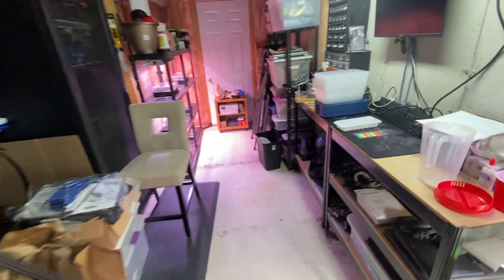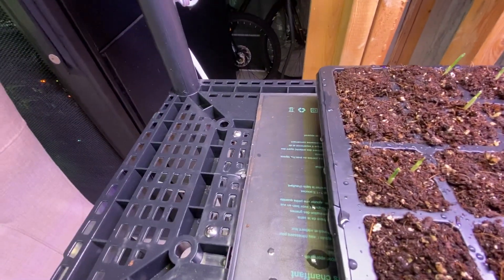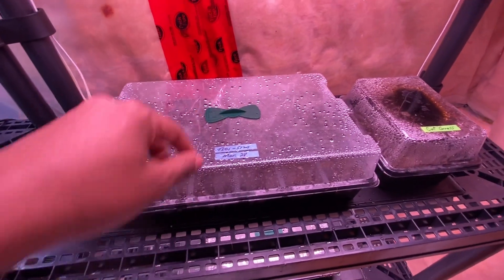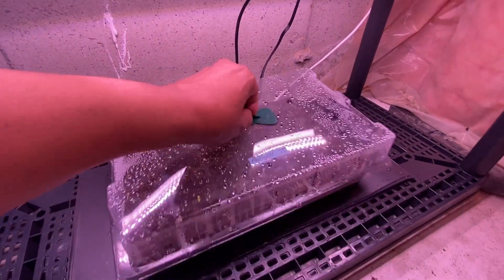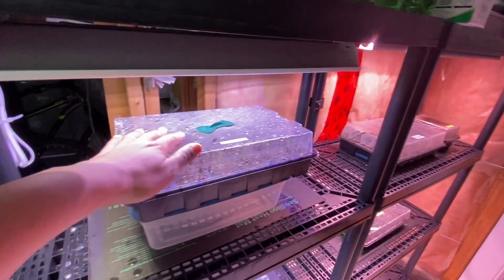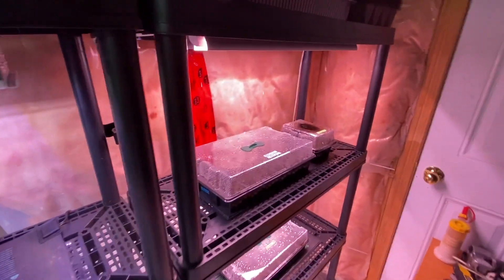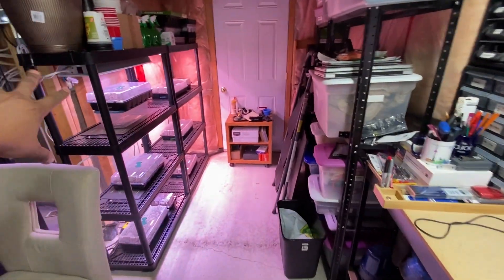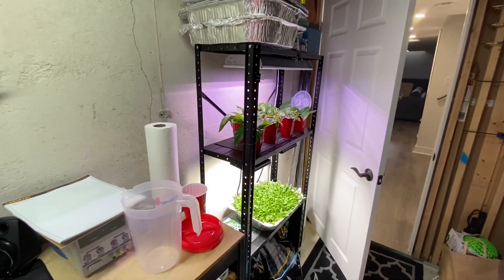It Begins!... - Seed Starts - 2023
Time to start the seeds for this years veggie garden! Trying some new stuff with the soil mix, and also trying to be more organized.